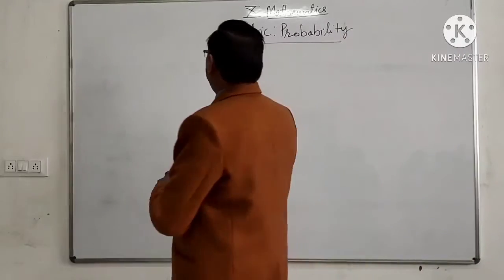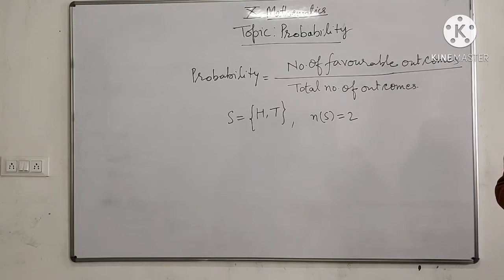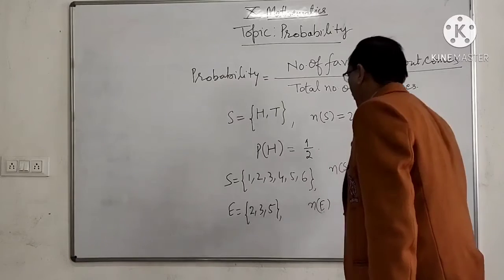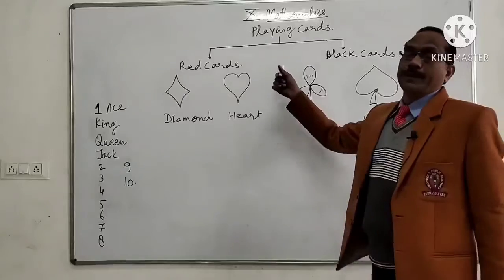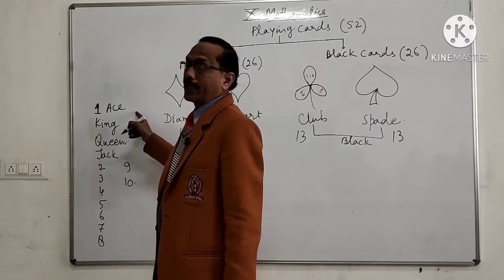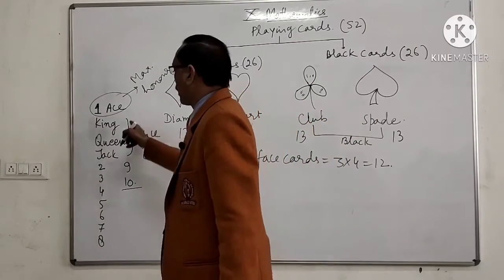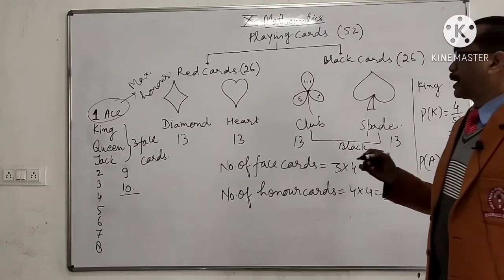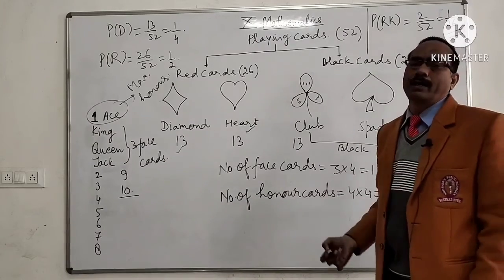X MATHEMATICS TOPIC PROBABILITY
Basic concept of probability class X CBSE.